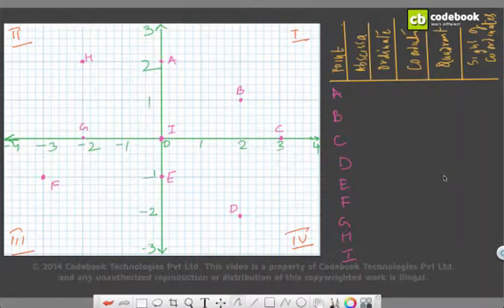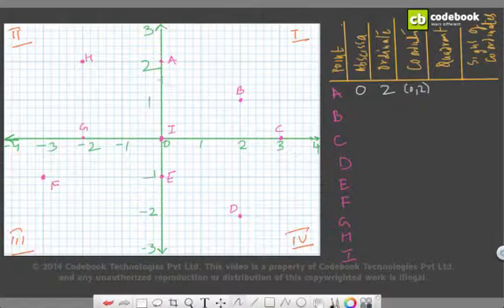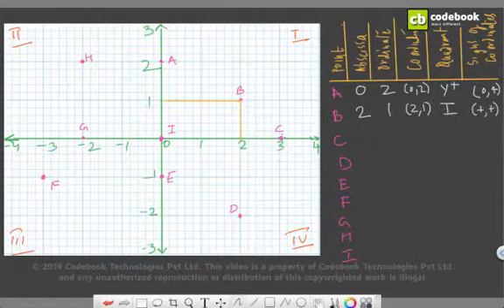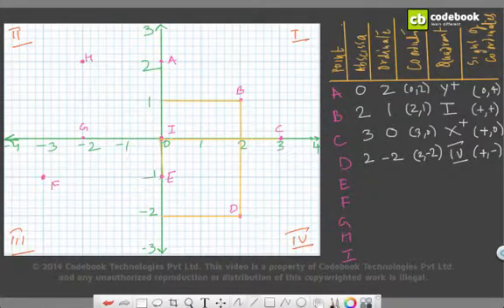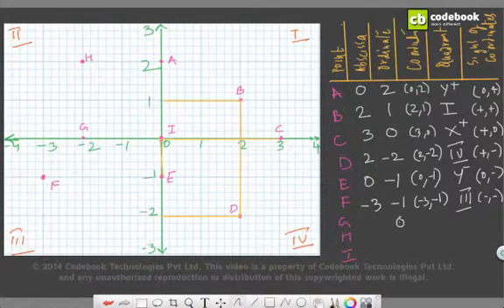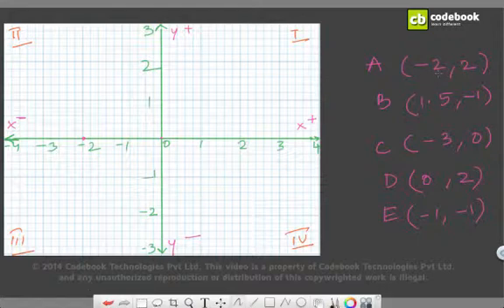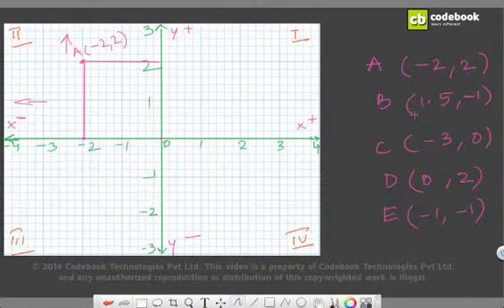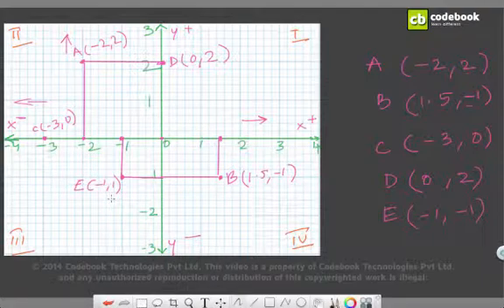Codebook : Mathematics IX : Co ordintate Geometry - 2. Problems